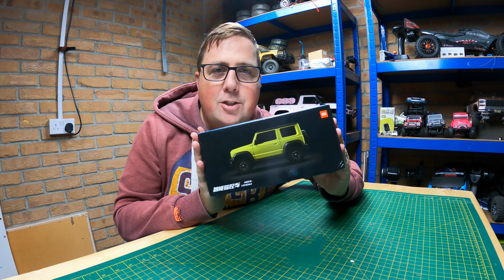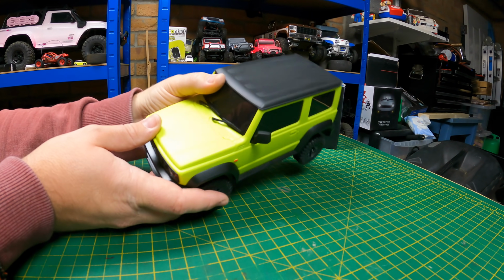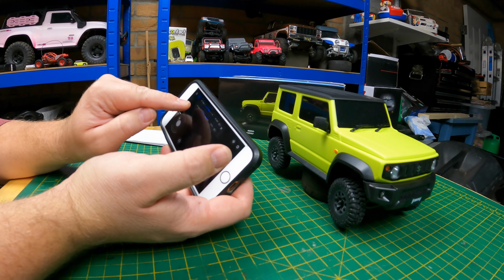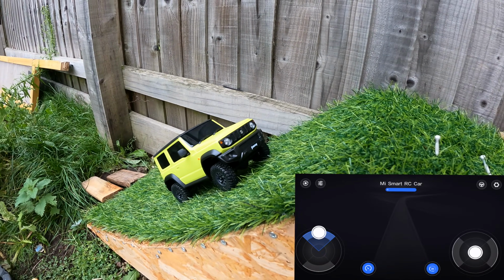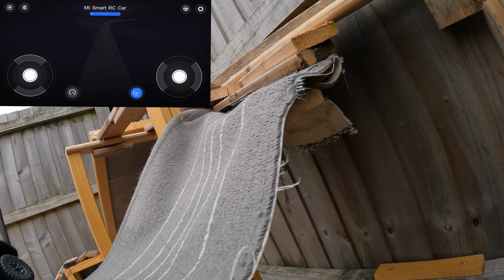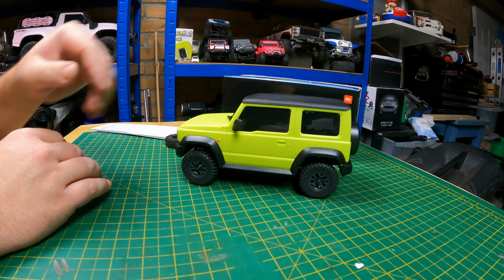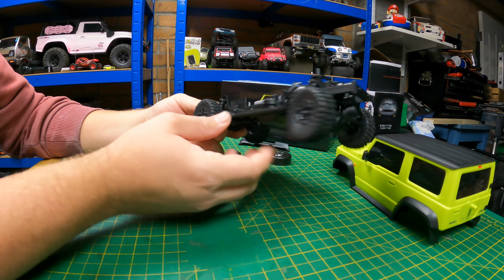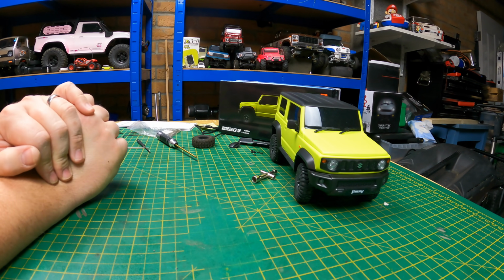Are Smart RC Cars the future? I hope not! Xiaomi Bluetooth RC Suzuki Jimny Trail Truck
Will a 'Smart RC Car' controlled by Bluetooth or Wifi be the future? Will we be using our phones to control our RC Cars? Who knows!

This Xiaomi RC Suzuki Jimny is really nice looking and has bags of potential!

What Toys will you be getting for Christmas 2020?